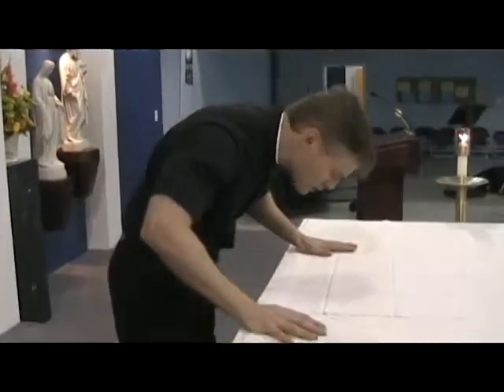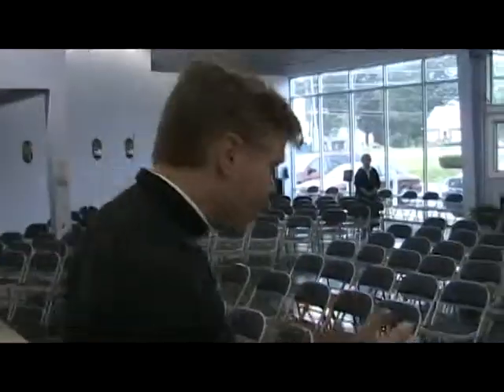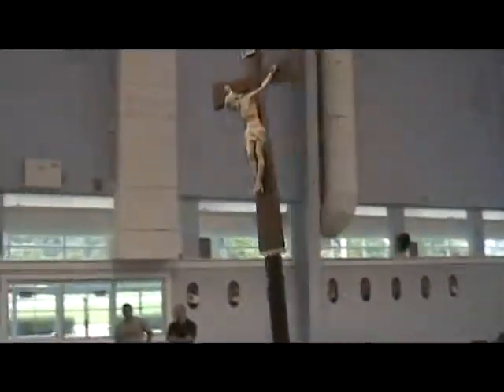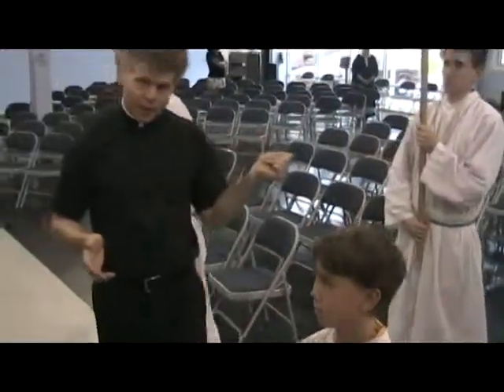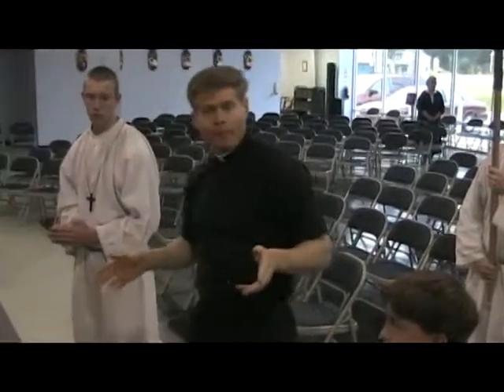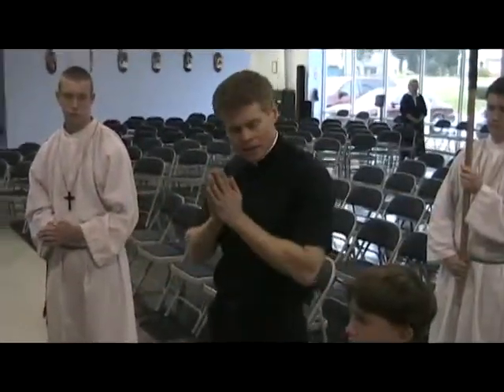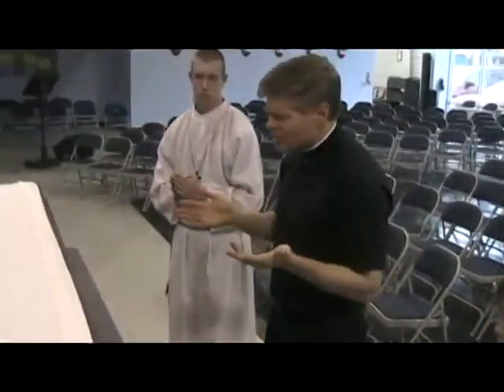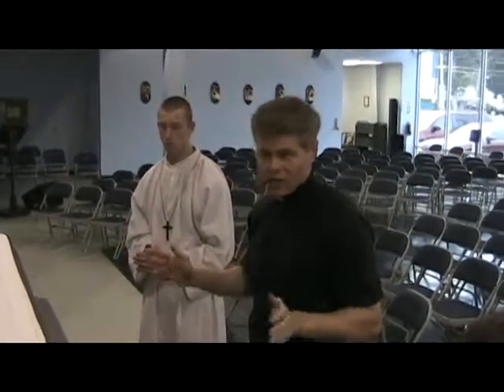Video 20: Recessional